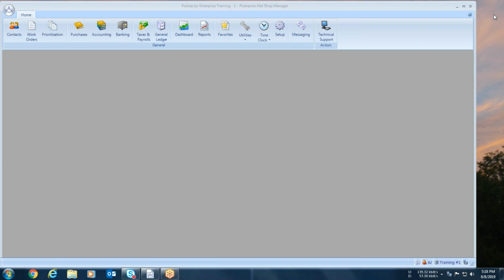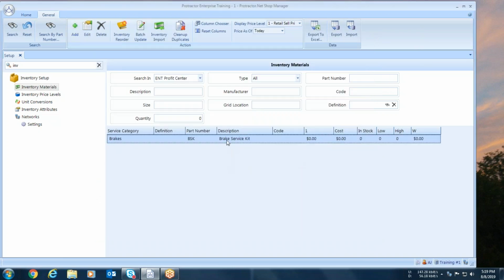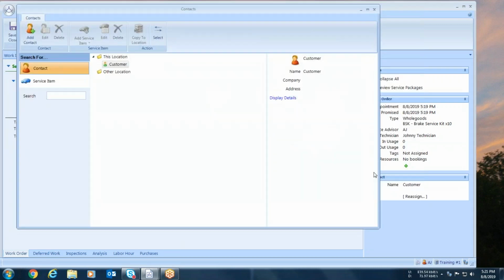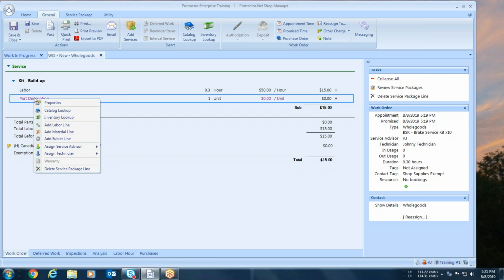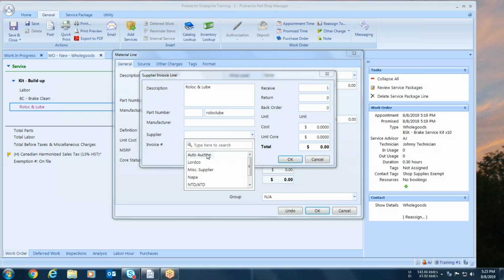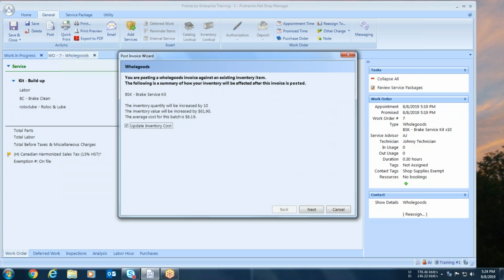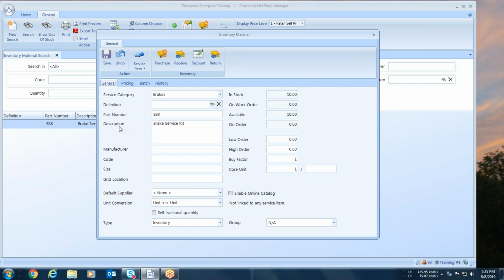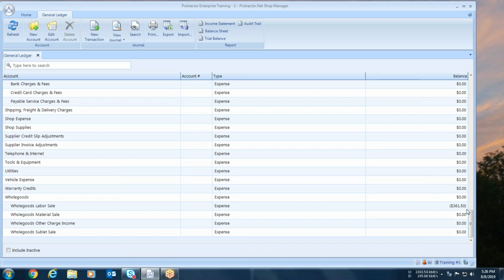Whole Goods - Kits